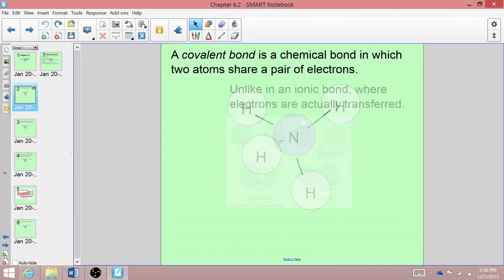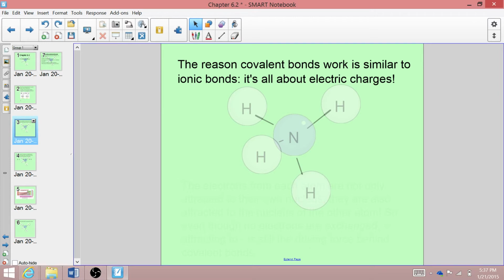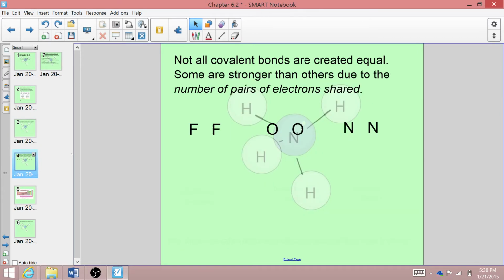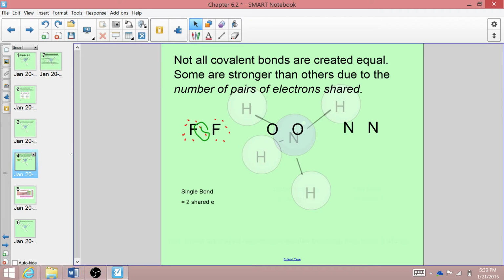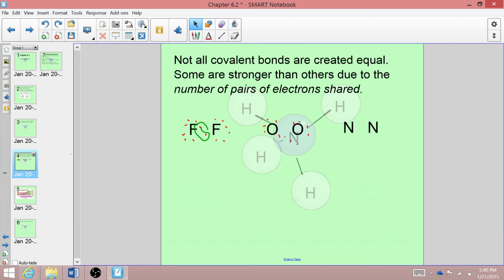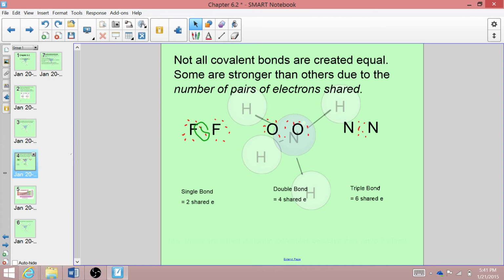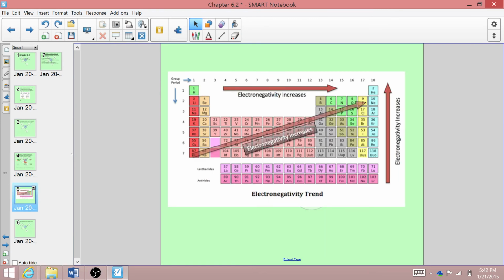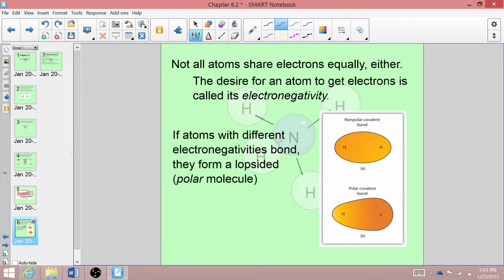Chapter 6.2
Description